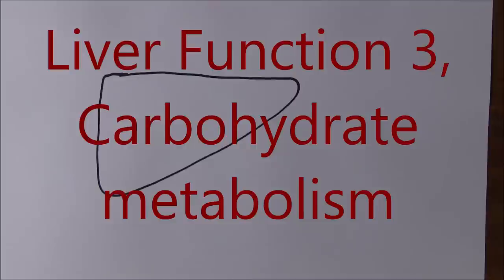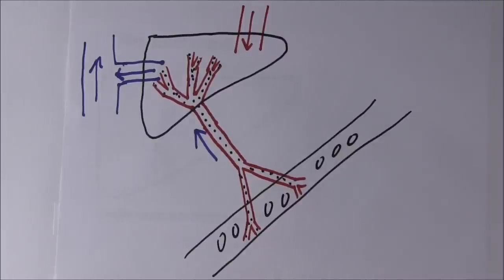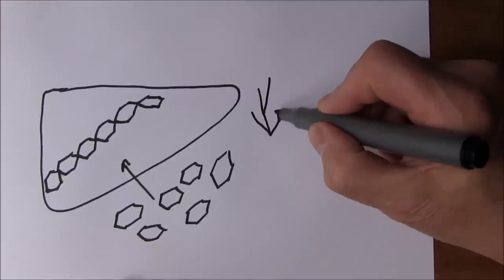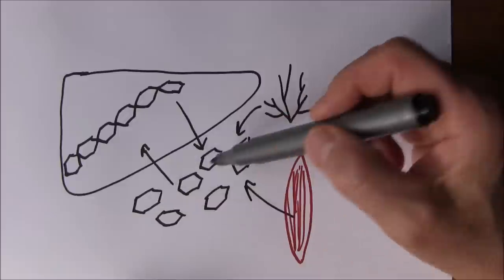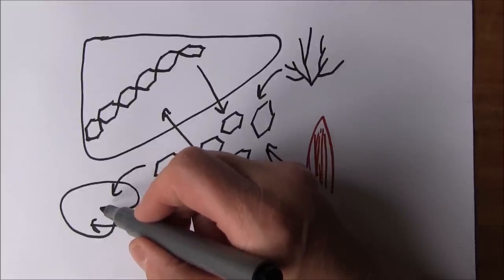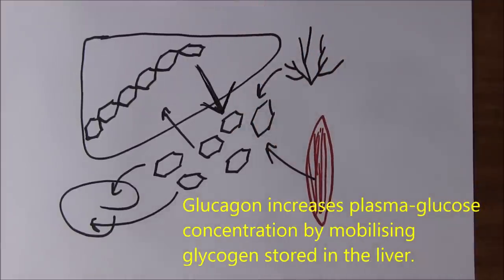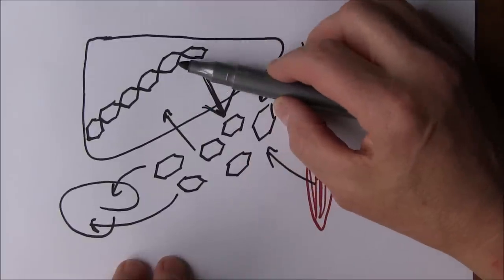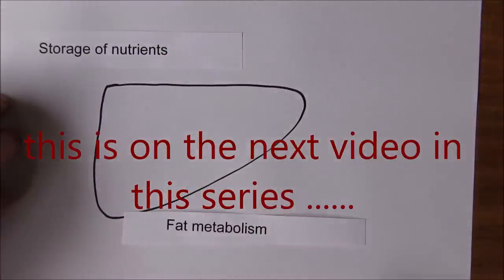Liver Function 3, Carbohydrate storage and metabolism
Please give me some thumbs up, it helps the channel to grow.